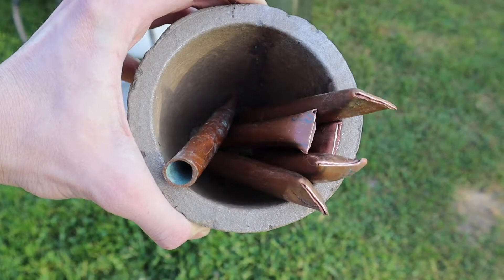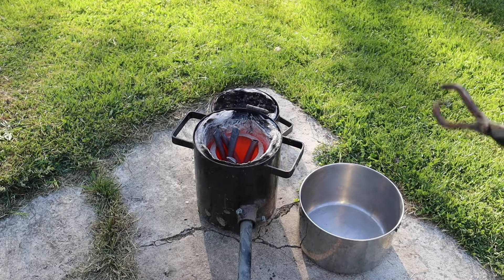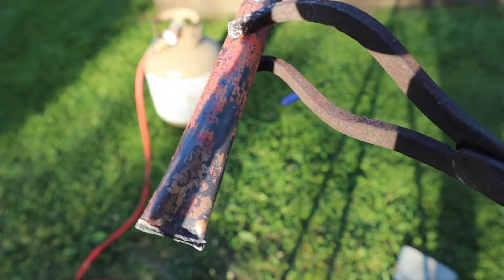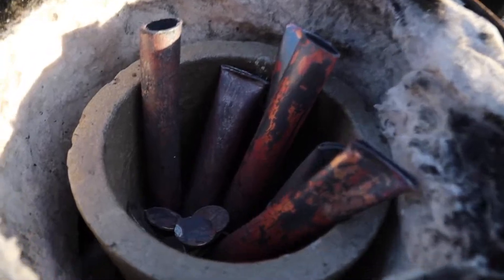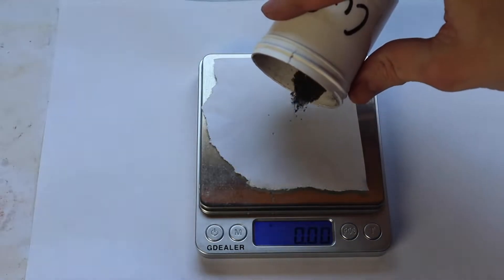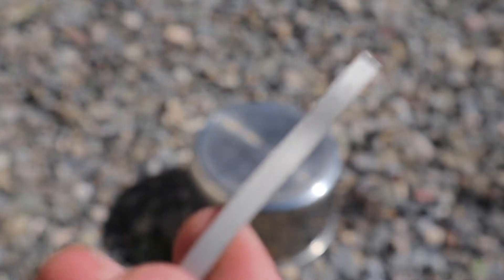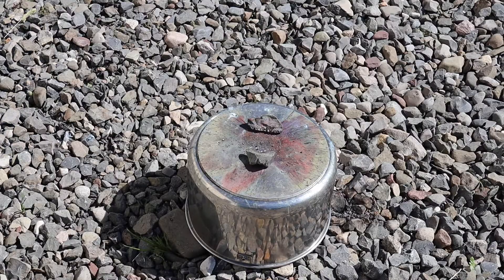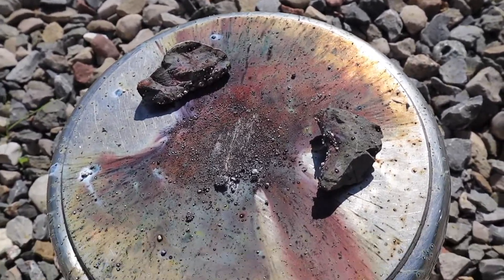How To Make Thermite Out Of Pennies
I don't know why you'd want to make thermite out of pennies but if you're ever bored or feeling adventurous... now you can! Pennies made before 1981 are made out of copper and when copper is heated up, it oxidizes. Once you have a metal oxide, you can usually make thermite with it. In this particular video I mixed the copper oxide from the pipes and pennies with aluminum powder and boom, thermite!